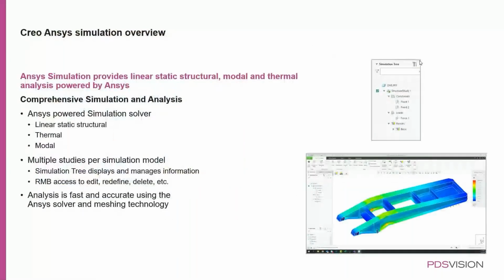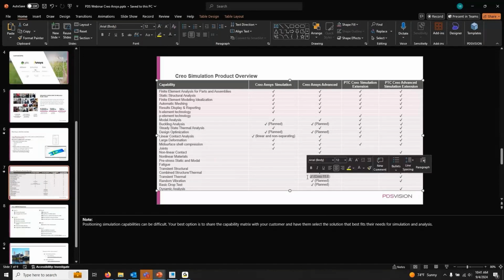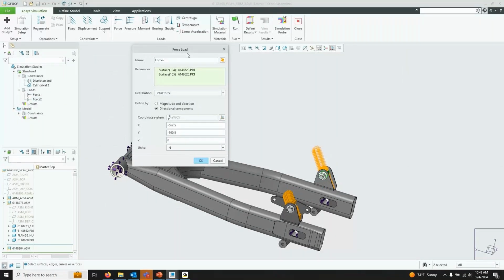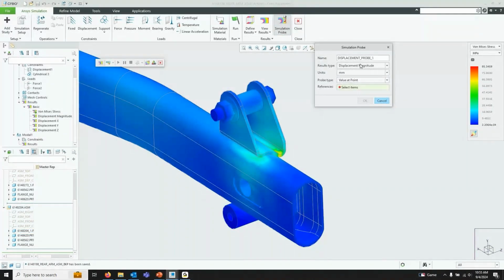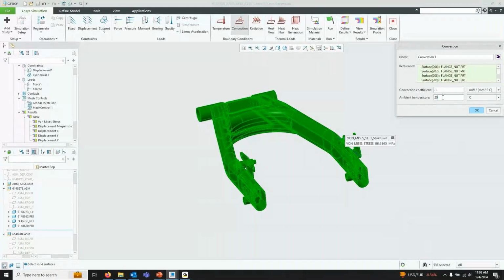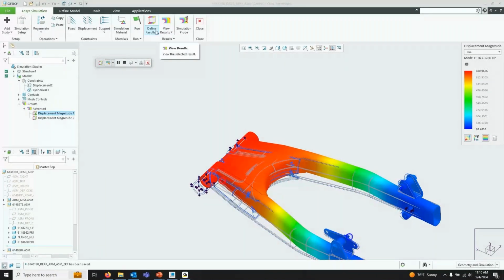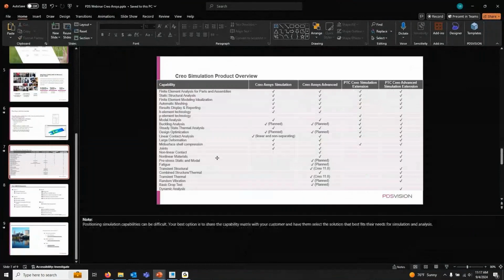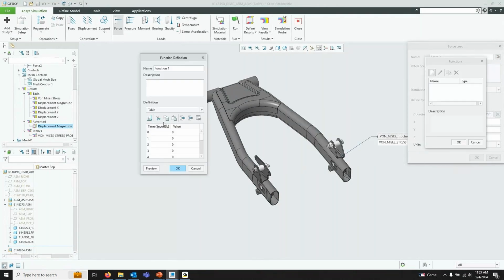Enhancing Design Precision with Creo ANSYS Simulation - Webinar Wednesday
Join us for this educational session that promises not only to inform but also to transform your design approach. Dive into the powerful simulation capabilities of Creo ANSYS Simulation in our focused webinar, which aims to equip designers and engineers with the tools to predict product performance under real-world conditions. This session will detail how to effectively utilize Creo’s built-in ANSYS Simulate functionality for structural, thermal, and modal analysis, including an introductory demonstration.